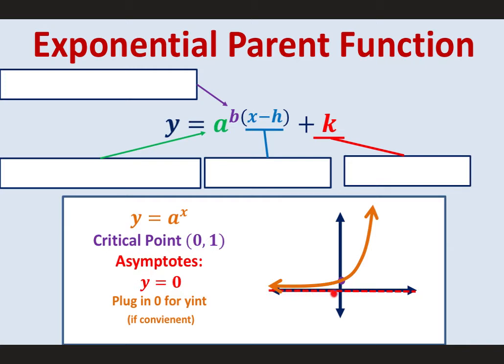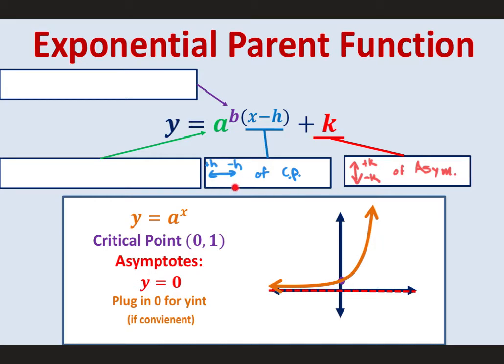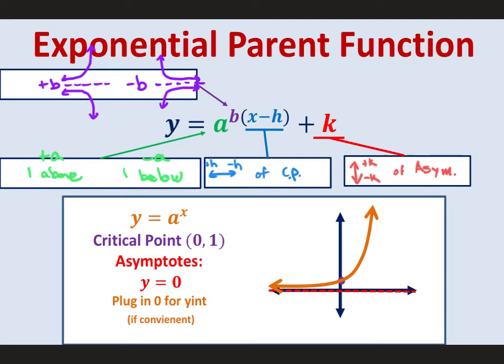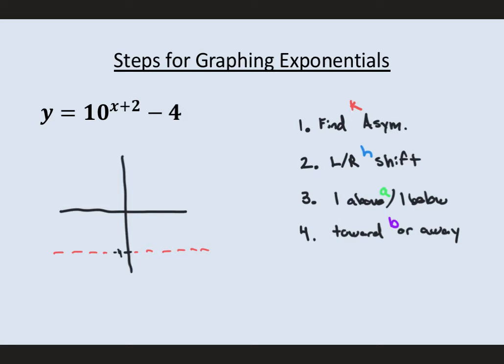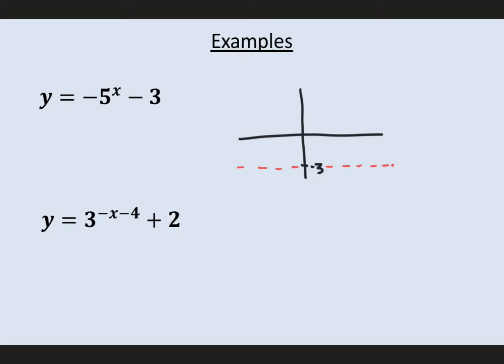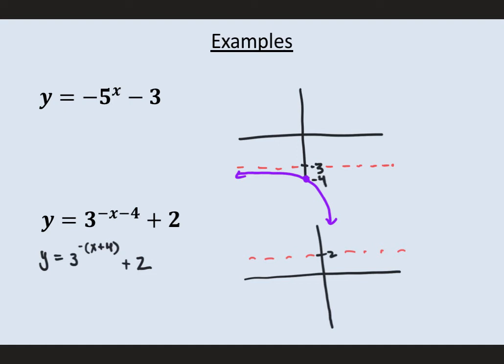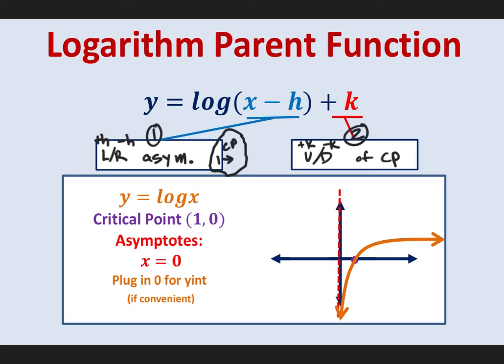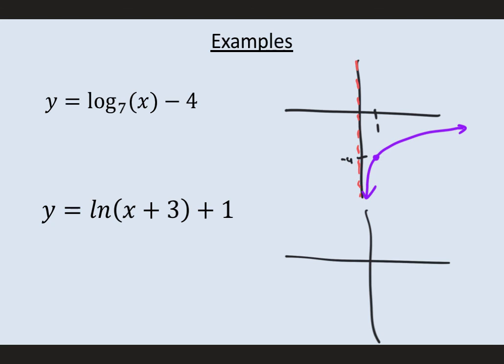M3 Ch5.3 Video (Graphing Exp Functions and Logs)